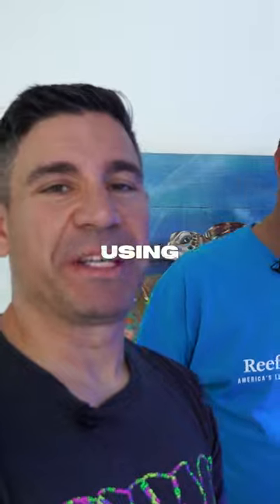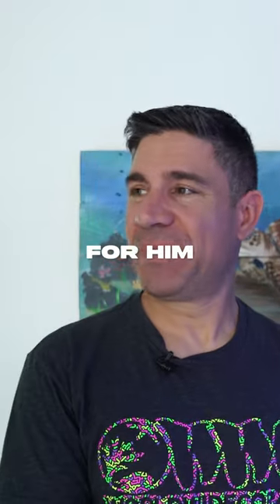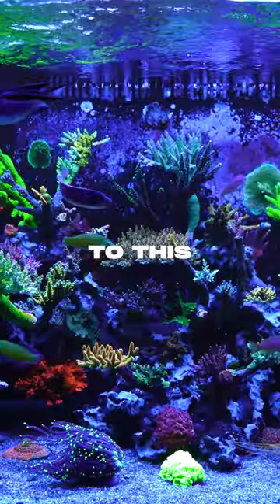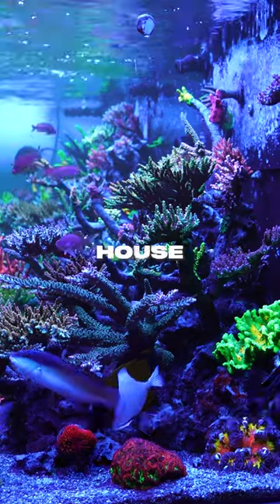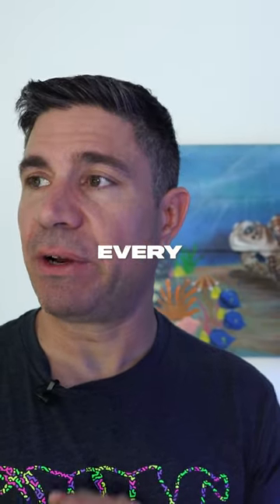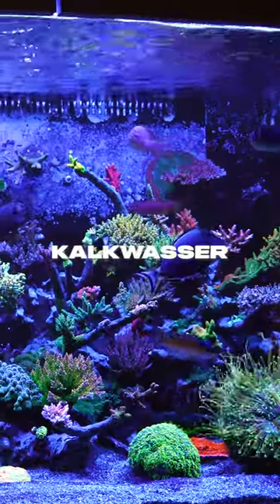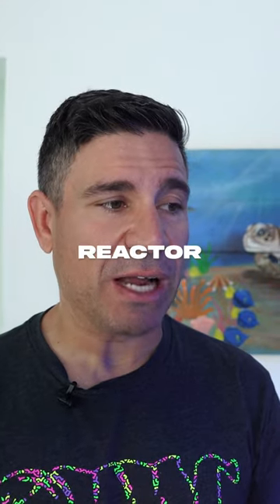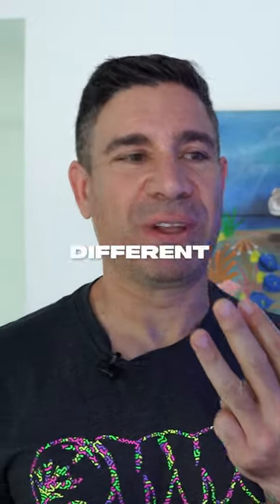Vic Says Pay Attention